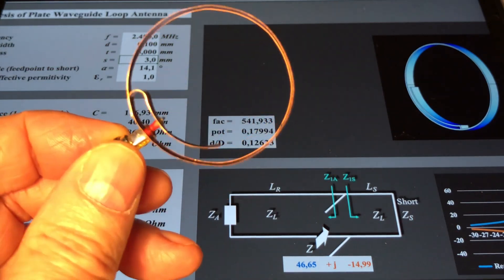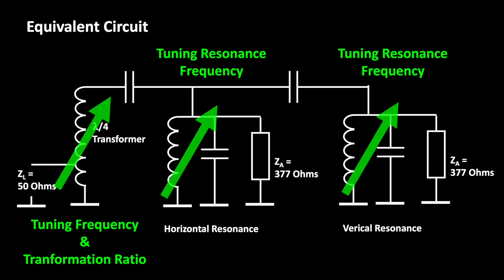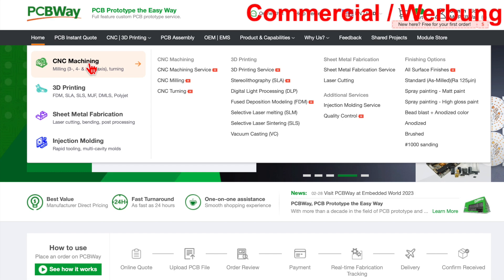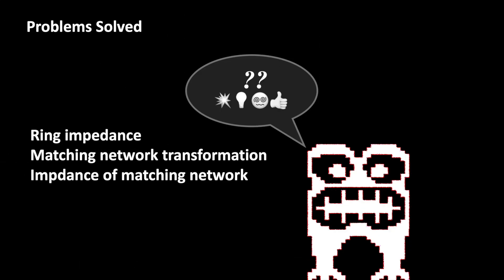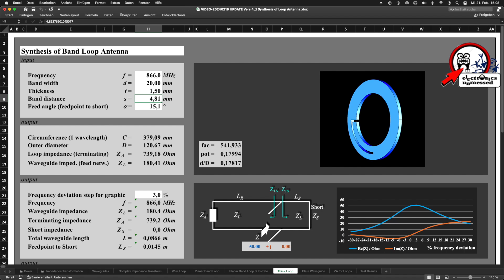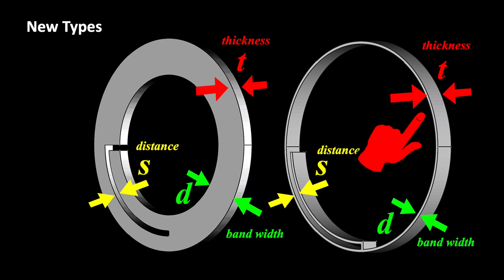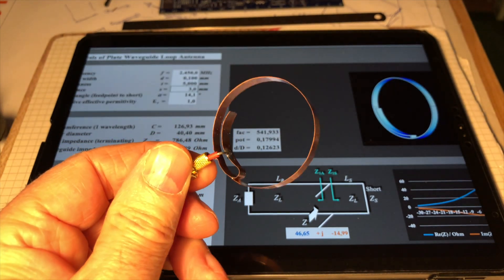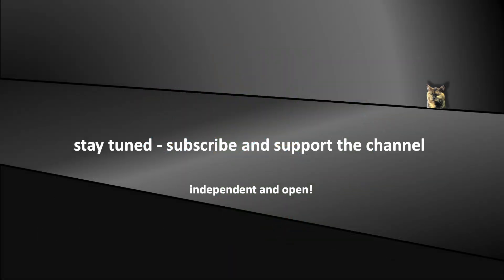Antenna Engineering, finally all Constructions: Ring antenna EXCEL tool Complemented (EP99c)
The tool for antenna engineering just got better! It’s providing further options for the construction of a loop antenna. With our update you can dimension the loop antenna for practically all designs: Be it wire, planar, PCB, thick conductor, or plate conductor.

0:00 Teaser
0:19 Features Overview & New Constructions
3:49 Computing Matching Waveguide
4:15 866MHz Thick Material
6:20 145 MHz HAM Radio Metal Strip
7:25 Build & Measurement 2.4 GHz
8:45 Summary